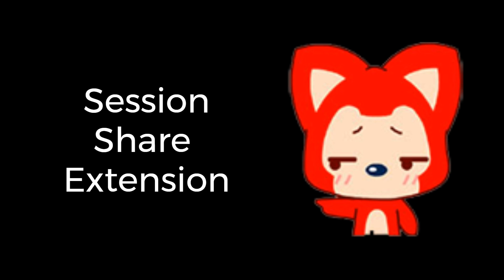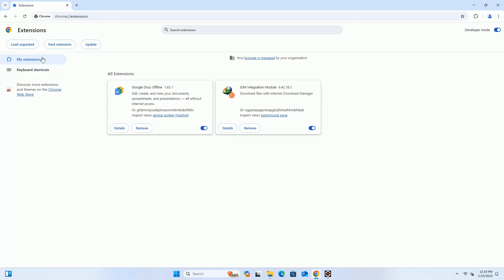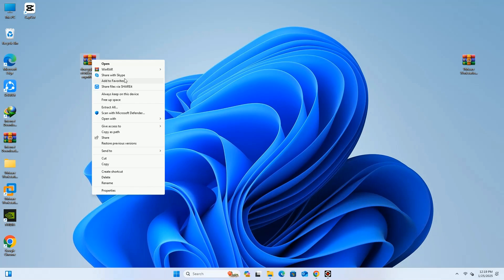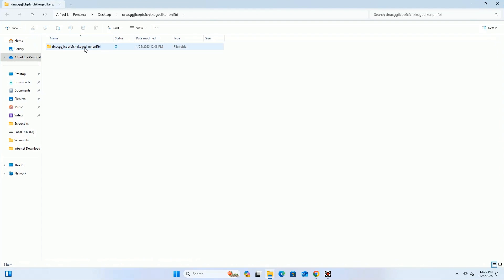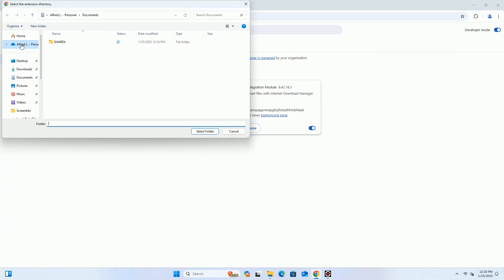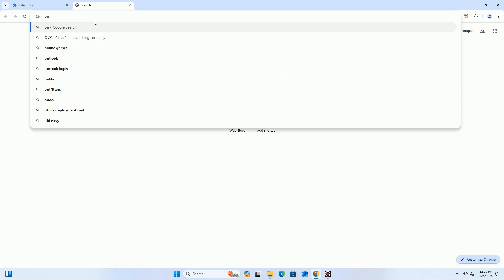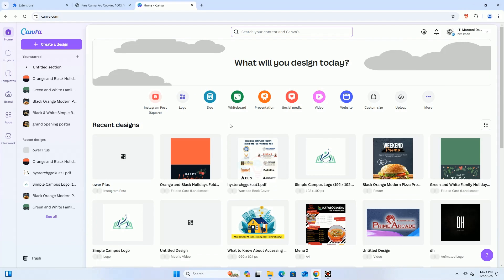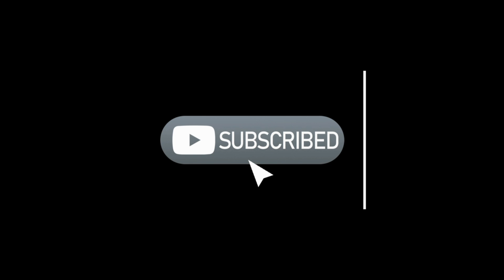Session share extension | How to install and use session share extension?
The session share extension is not available in the Chrome web store. This video shows you how to download and install it manually.

password: onhaxpk.net